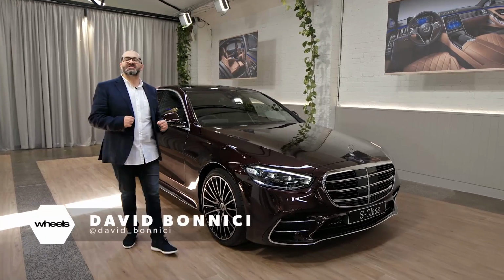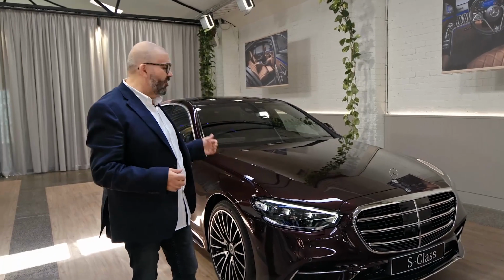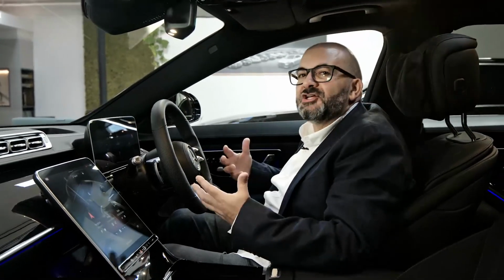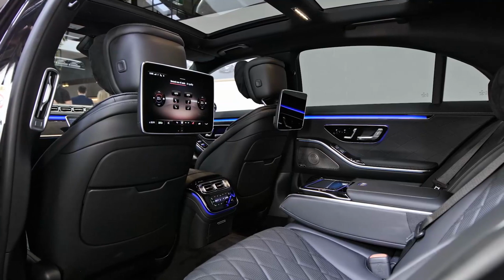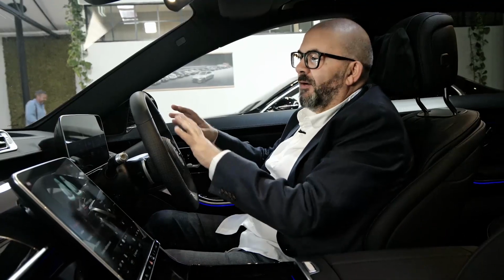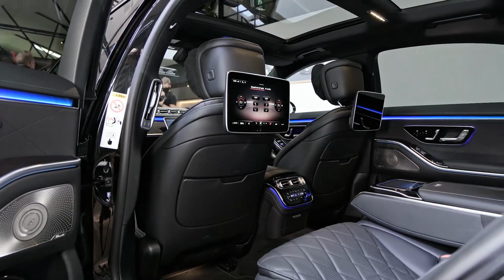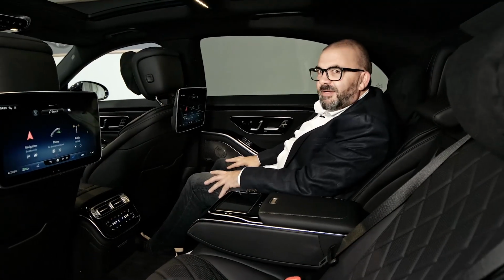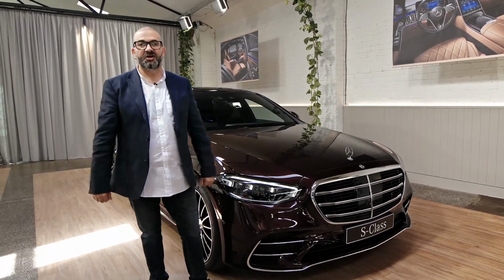Mercedes-Benz S-Class walk-around| Wheels Australia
The Mercedes-Benz S-Class has long-been a pioneer for cutting edge technology and engineering, but what does this all-new model offer? David Bonnici scores an early look at one of the first cars to arrive in Australia. Watch along and see the walk-around of the Mercedes-Benz S-Class.